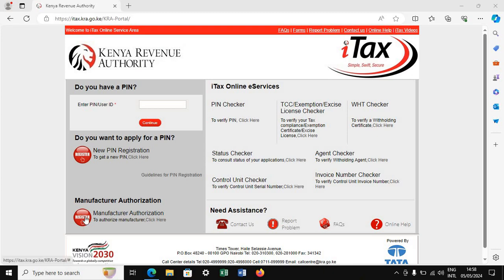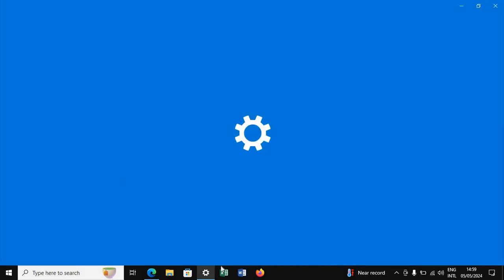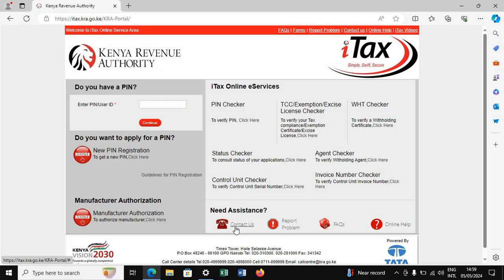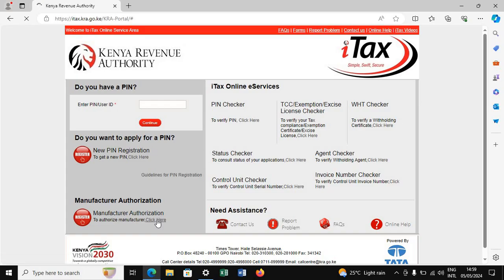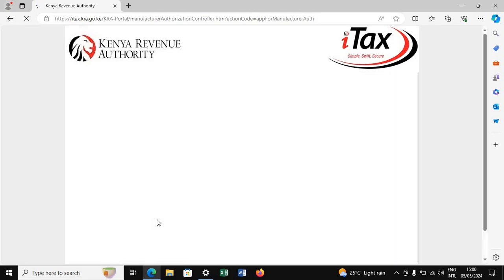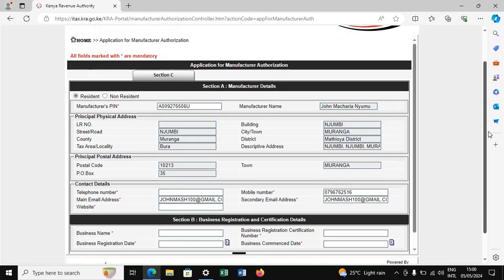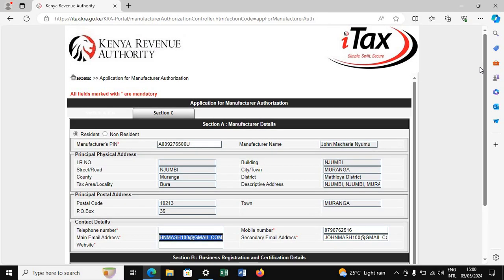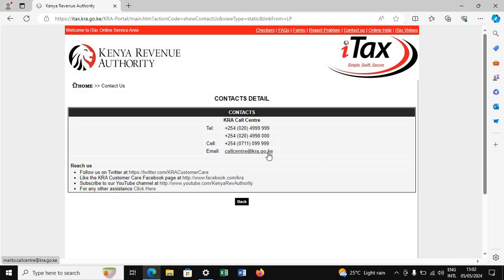How to Recover & Change Your KRA Email in 2025 in 2 Minutes | Easy iTax Steps!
Forgot the email you used to register for KRA iTax? Or need to update it? 🤔 This video shows you exactly how to recover and change the email linked to your KRA PIN in 2025 — using the latest procedures on iTax and eCitizen.

👉 In this step-by-step guide, you’ll learn:

How to know which email was used to register your KRA PIN

What to do if you no longer have access to that email

How to contact KRA support the right way

Required documents for email update

How to update your KRA email on iTax or eCitizen (NEW 2025 method)

How long the process takes